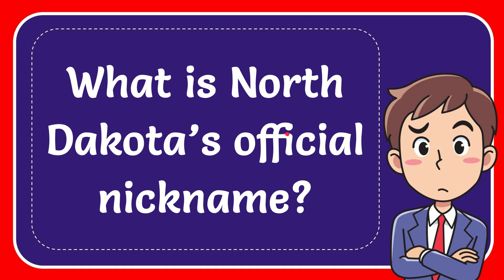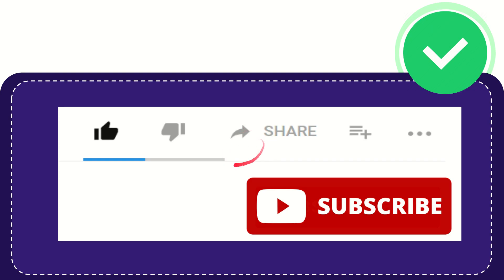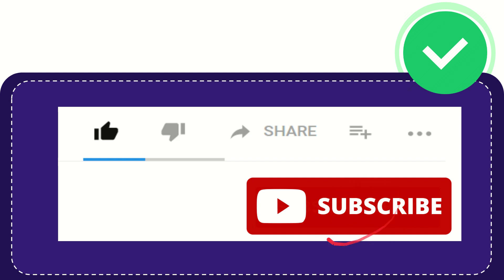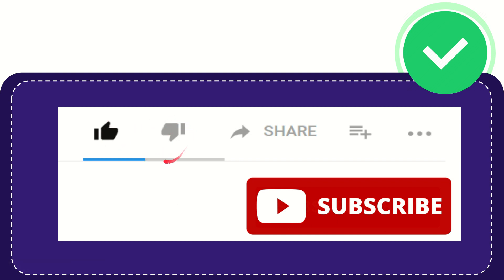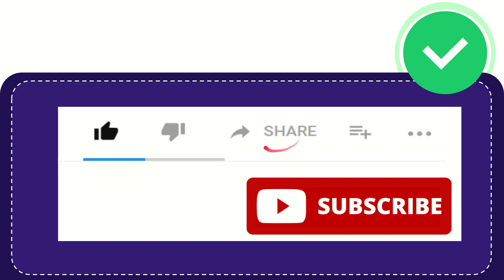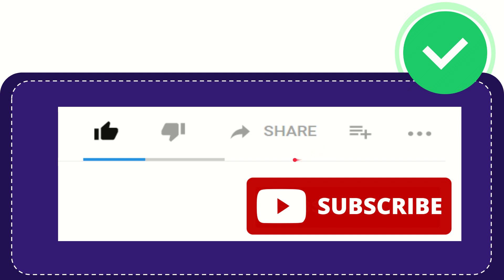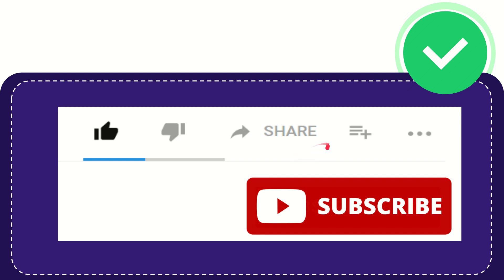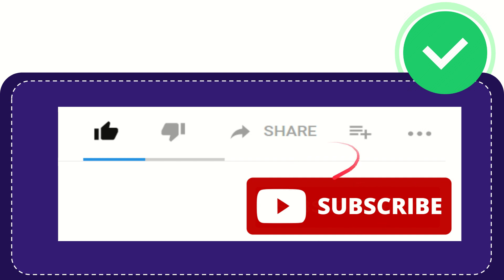What is North Dakota’s official nickname?